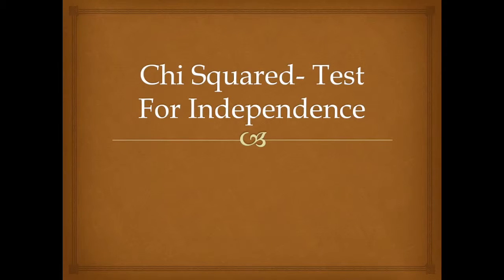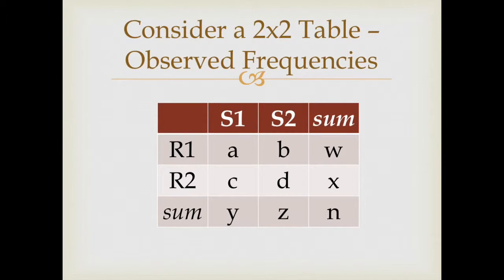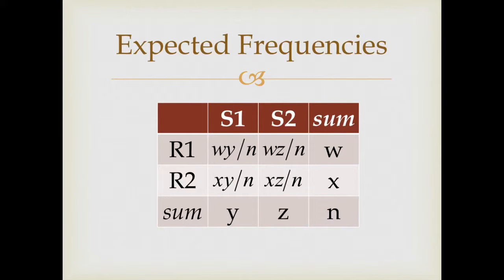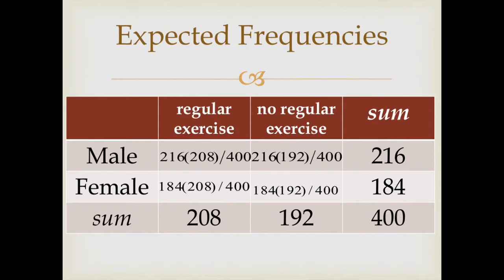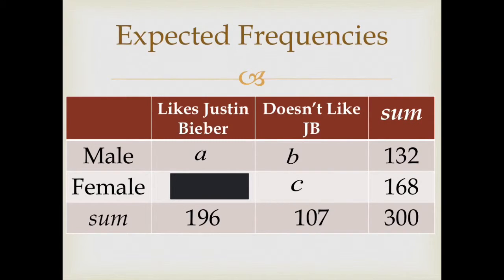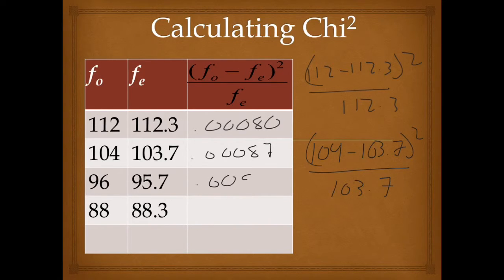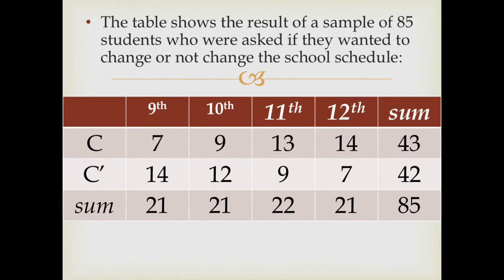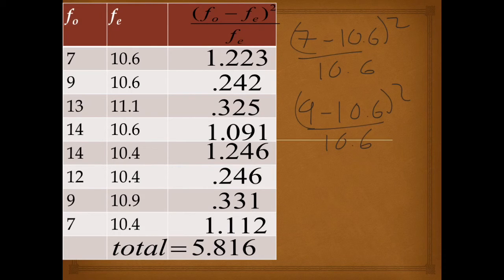Day 3 Calculating Chi Squared